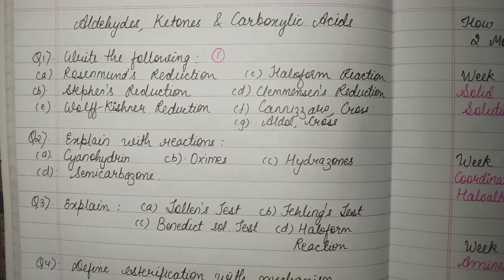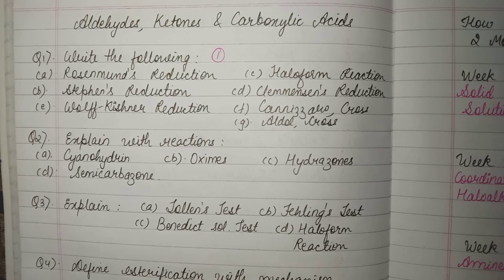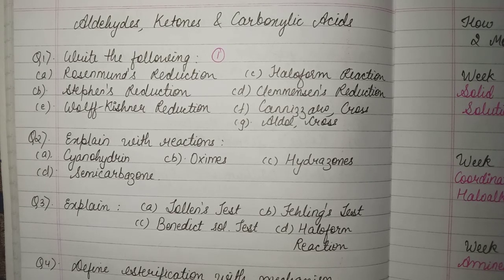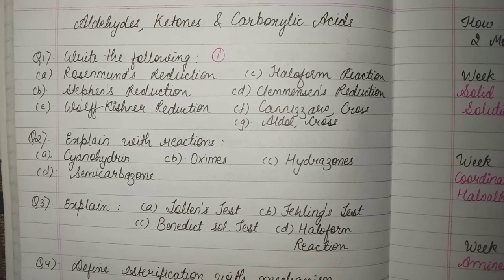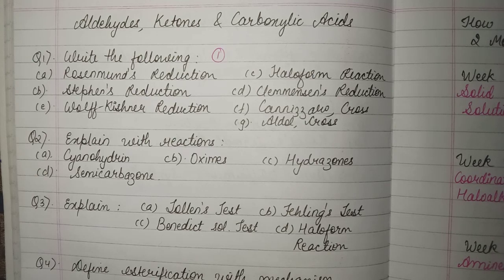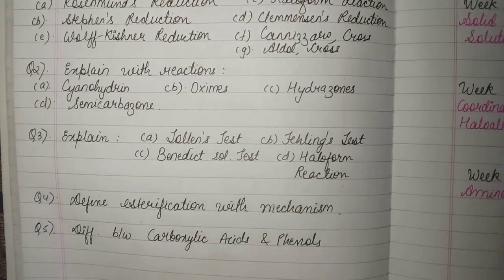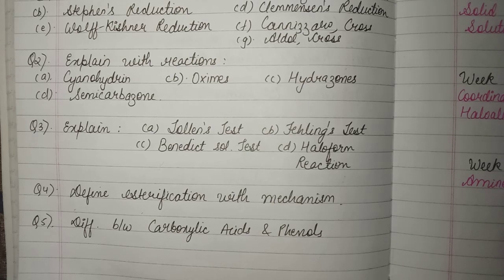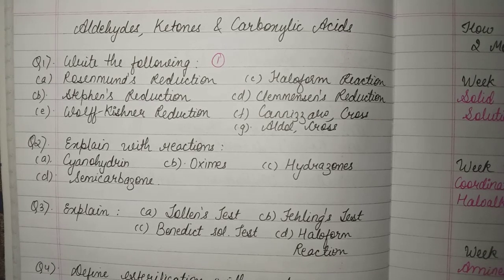Aldehydes Ketones And Carboxylic Acids Most IMPORTANT QUESTIONS